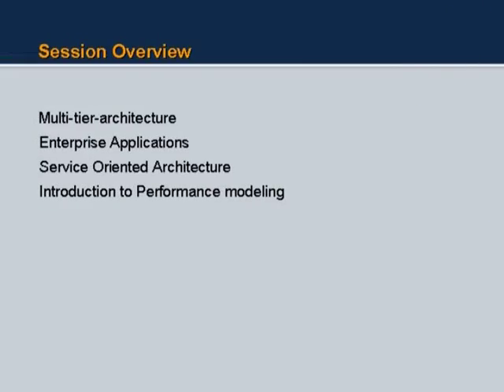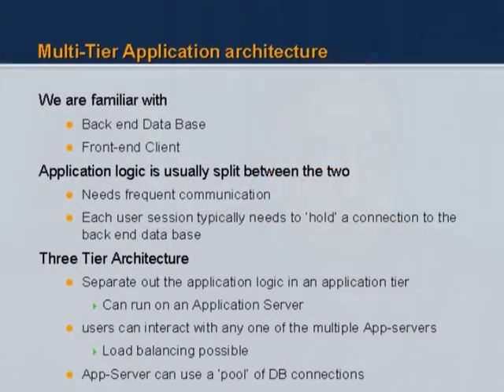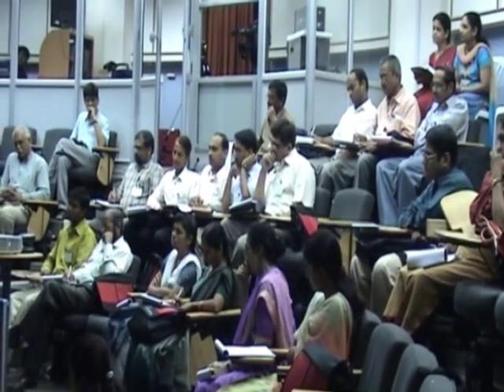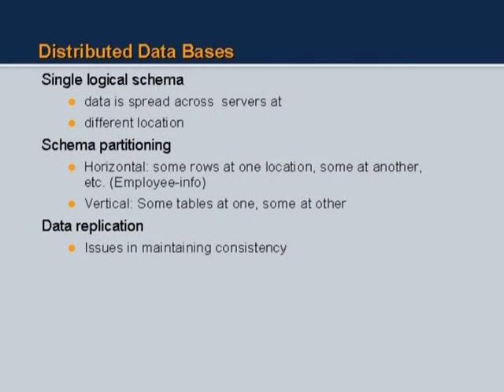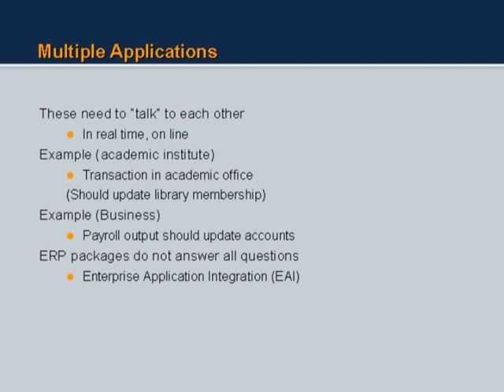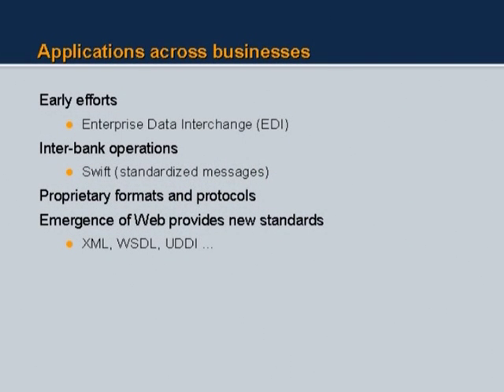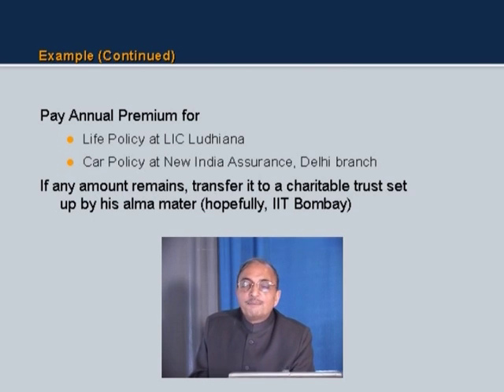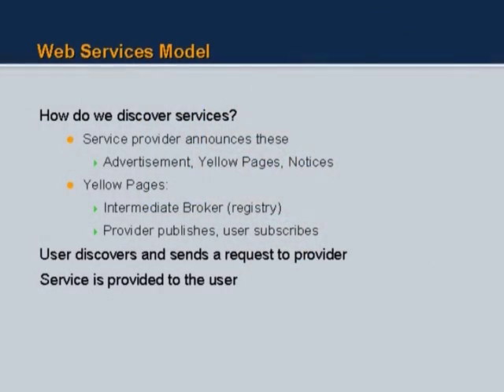L7A Modern Applications and Performance Issues